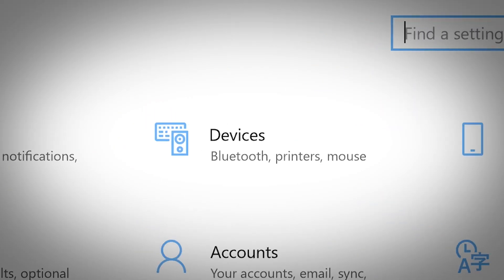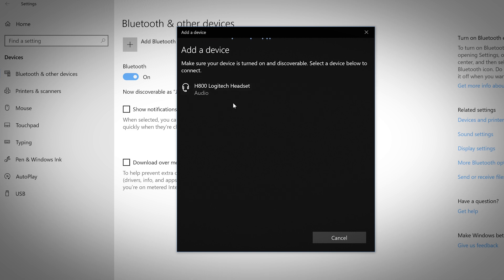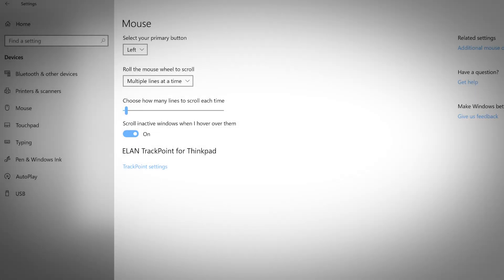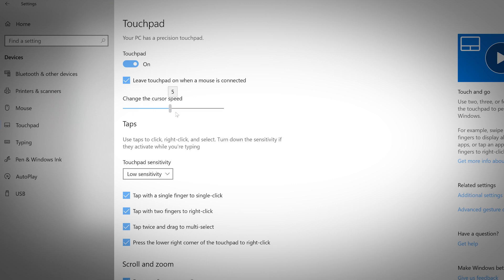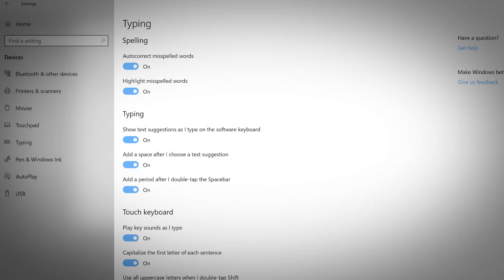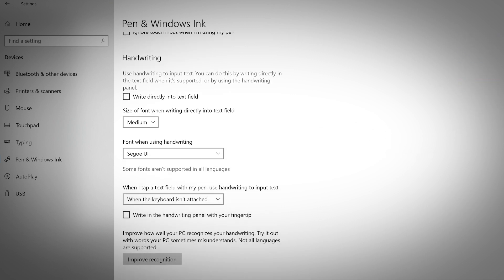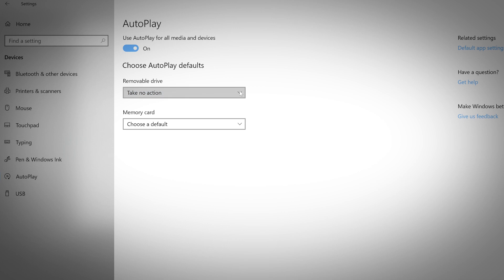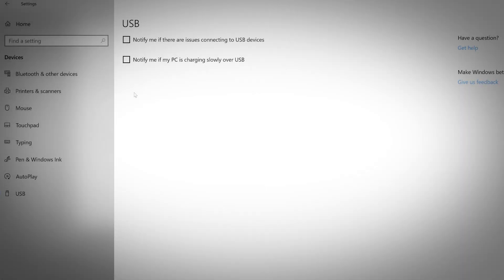Tips & Tricks - Windows 10 Settings: Devices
The Devices menu in your Windows 10 Settings allows you to set up Bluetooth devices, printers and scanners, customize mouse preferences, customize touchpad settings and much more!